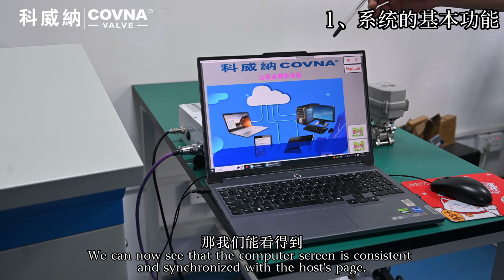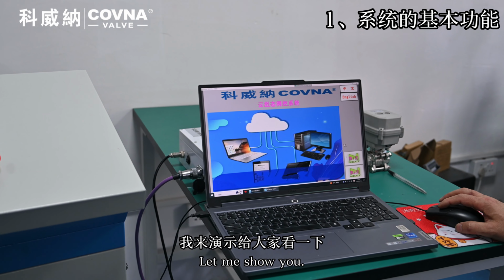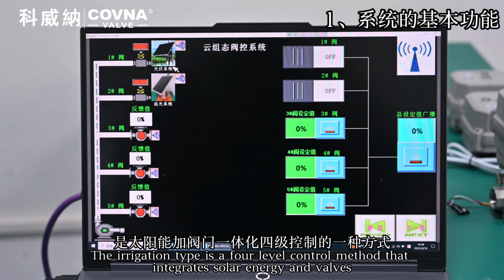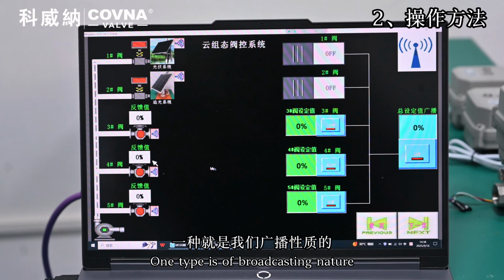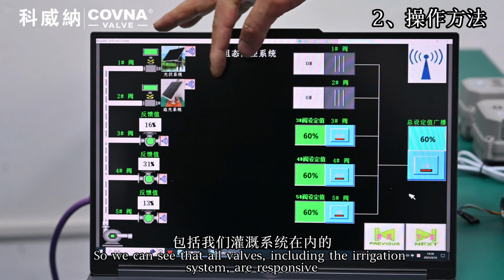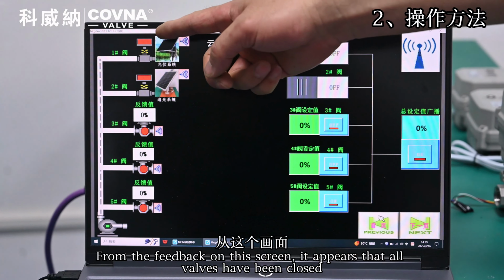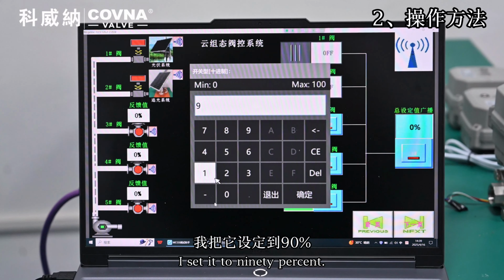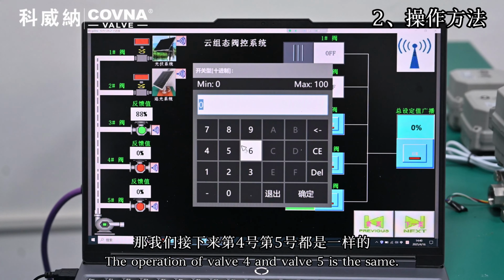Cloud configuration valve control system